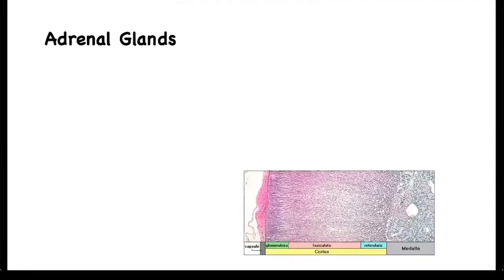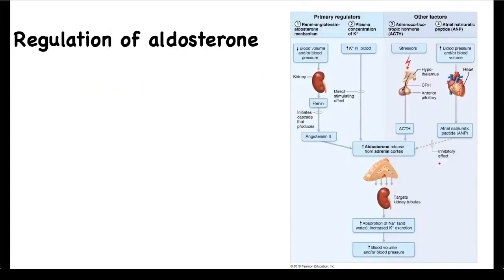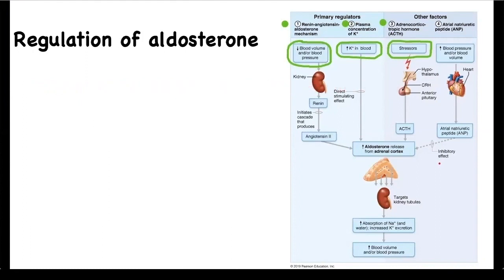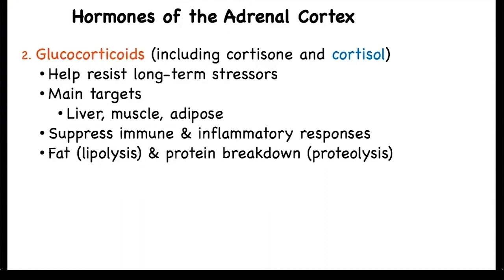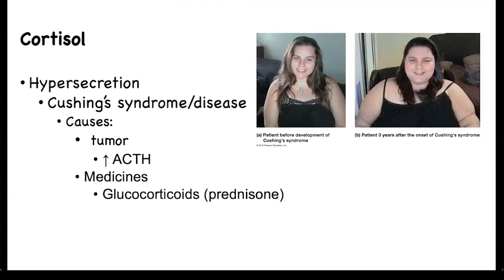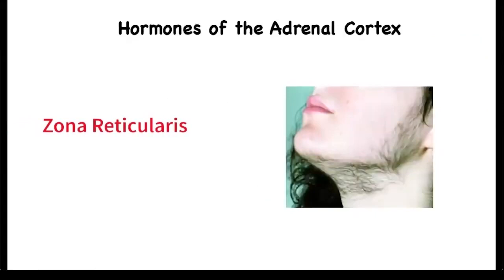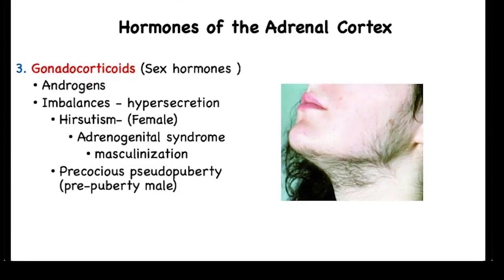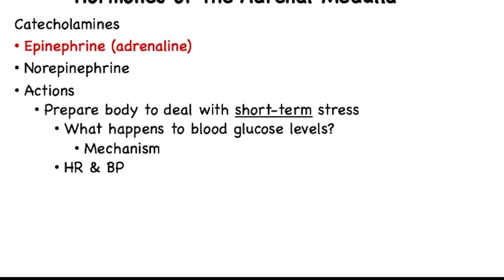BIOS 254 Endocrine System Adrenal